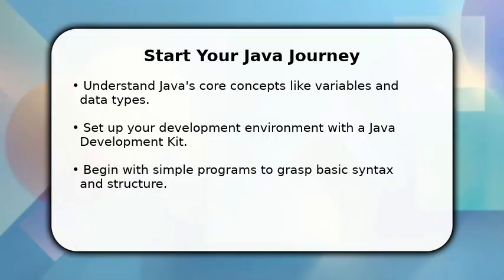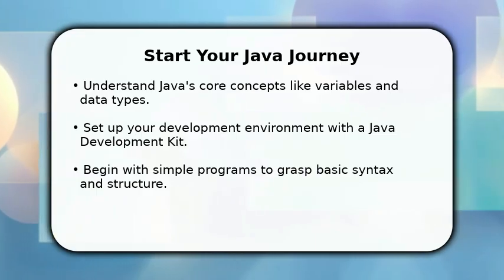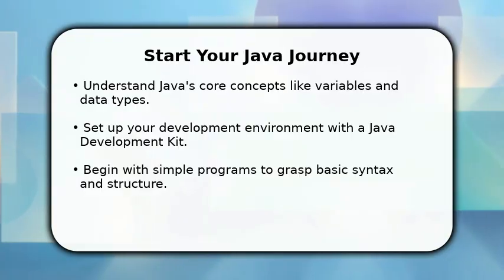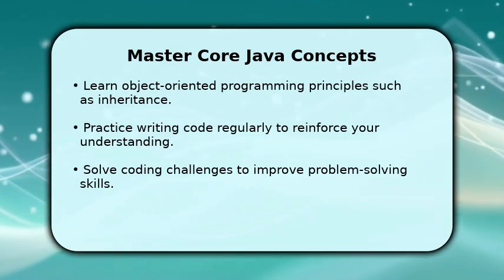How to Learn Java Course - Easy Guide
▸ (x) Are you new to programming and want to learn Java? This video provides a comprehensive guide on how to get started with Java. We'll cover the basics of Java, including data types, operators, control structures, functions, and object-oriented programming concepts. By the end of this tutorial, you'll have a solid understanding of Java fundamentals and be able to start building your own projects.